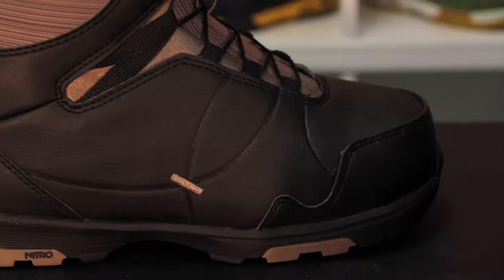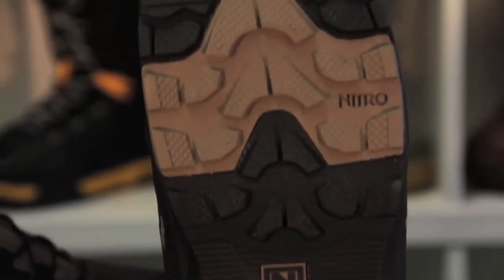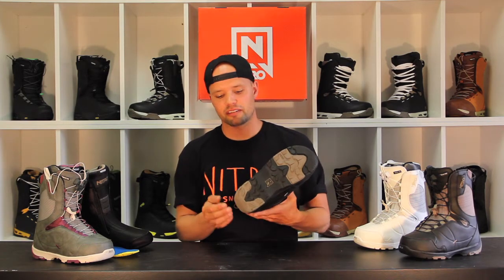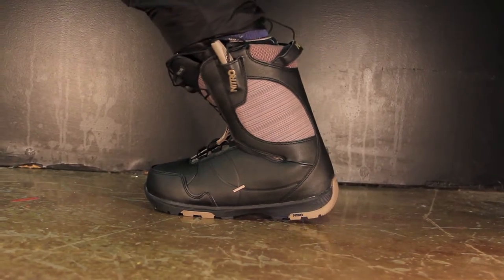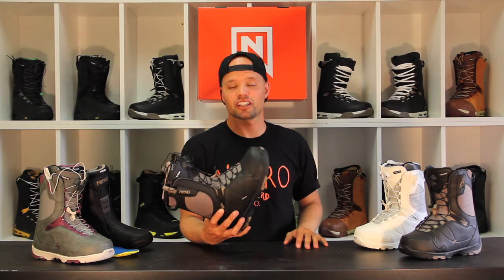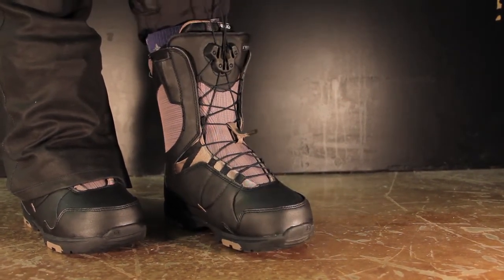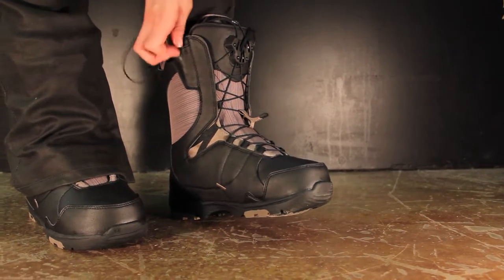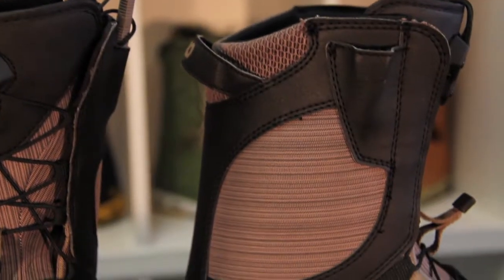2015 Nitro Crown Women's Snowboard Boot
2015 Nitro Crown Snowboard Boot Preview

The Crown offers the latest in lightweight, pro-level performance, with unparalleled comfort. Designed to be playful yet responsive. These “snow-heels” come with the new Women´s Cloud 5 Liner and Flex Link Design providing a fit so cozy and comfortable that you will not want to take them off.

Features:

EVA Outsole
Rubber Impact Panels
Flex Link Design
TLS Twin Lacing System
Bail Out System
Molded TLS Handles
New Women's Cloud 5 Liner
ILS Liner Lacing
Women’s Dual Density Footbed